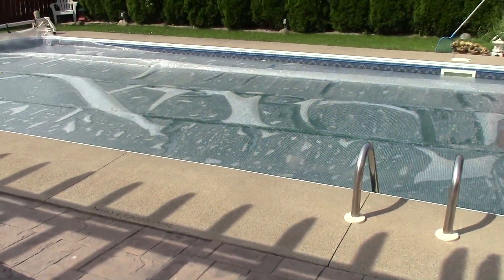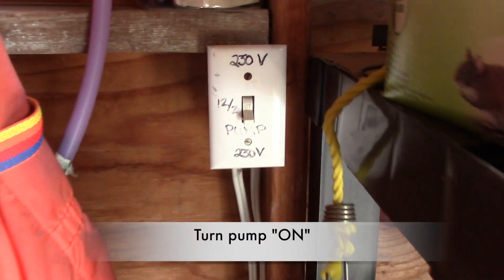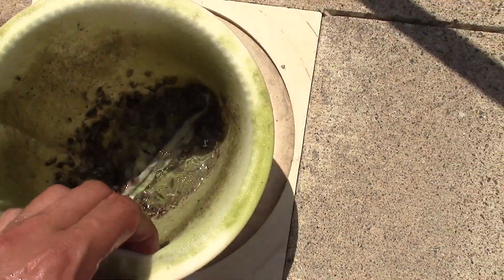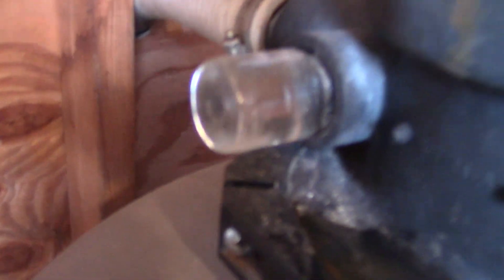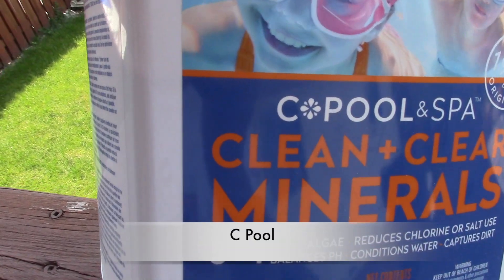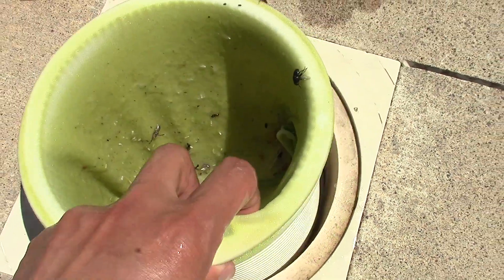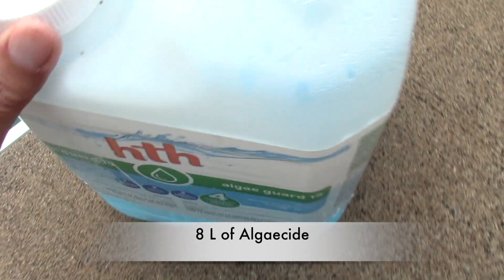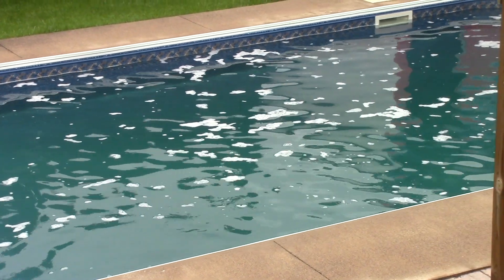My Pool Turned Green From Algae !! How to make it Crystal Clear again. DIY.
No.63 I've been neglecting my pool and it turned green. This my process of clearing up my pool and turning it crystal clear once more. Remember this how I do it, and many other people may do it differently. Comment and tell us your tricks for clearing up your pool and how I can do it better.